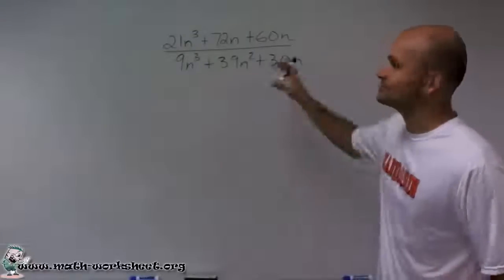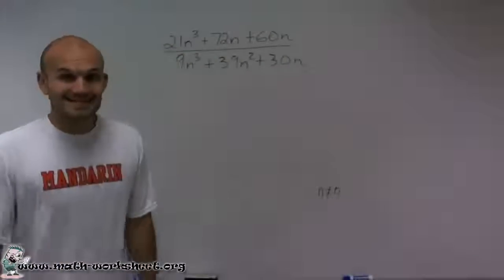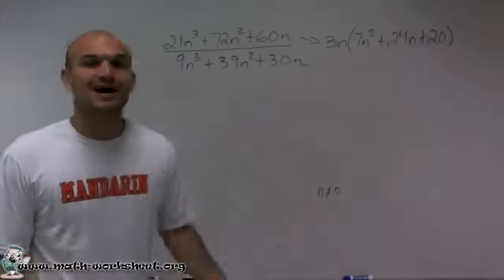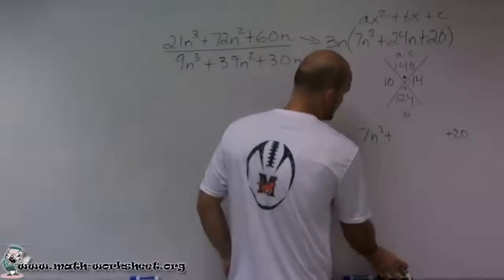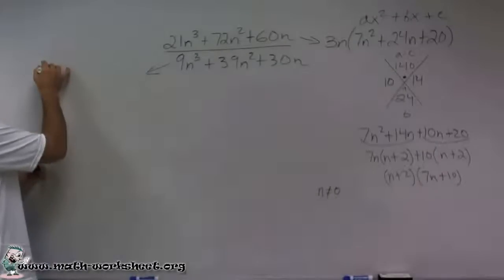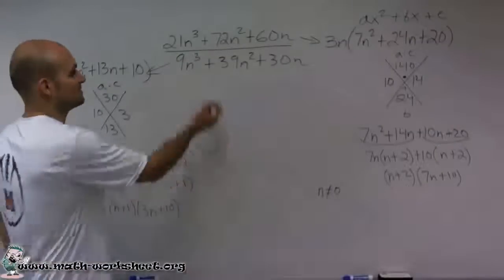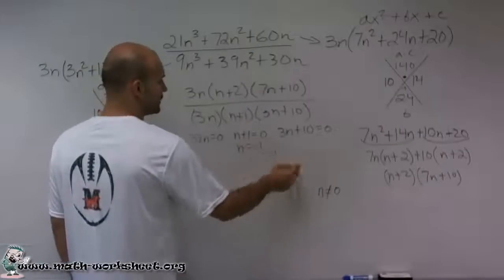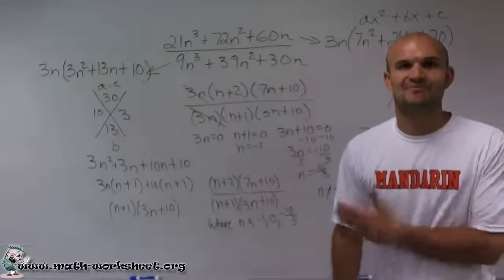Algebra - Rational Expressions-Simplifying and excluded values - Hard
In this video we explain how to solve Simplifying and excluded values type of question.